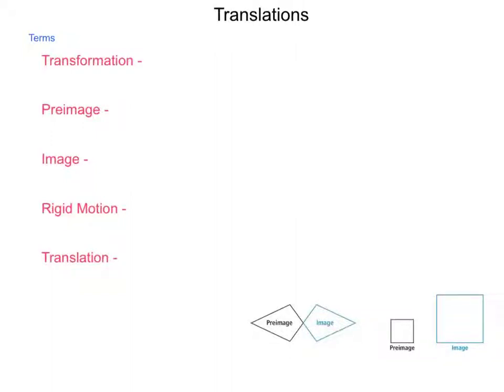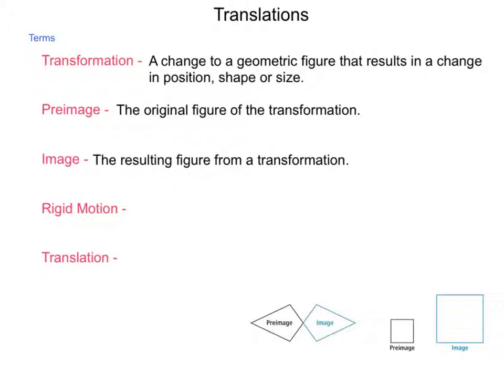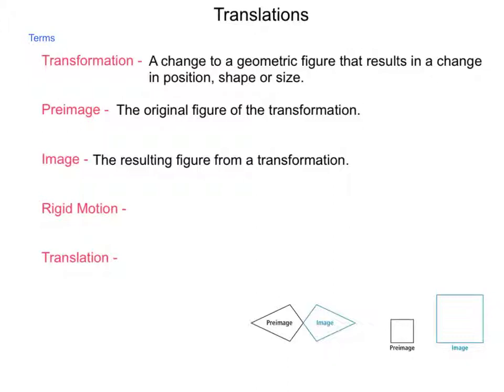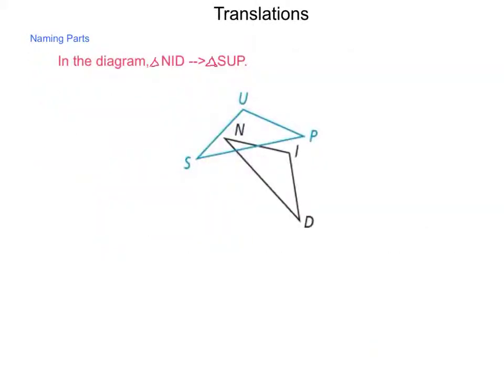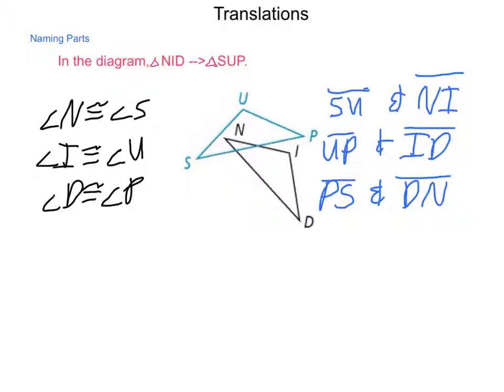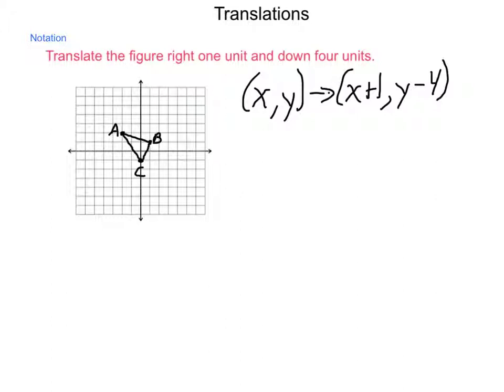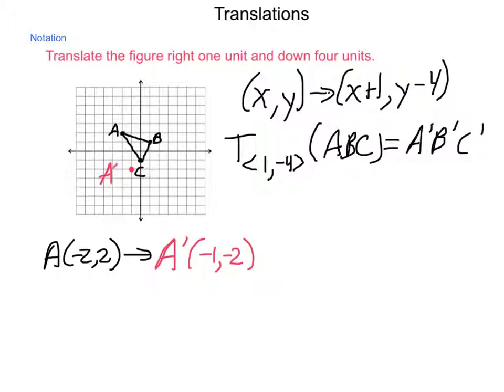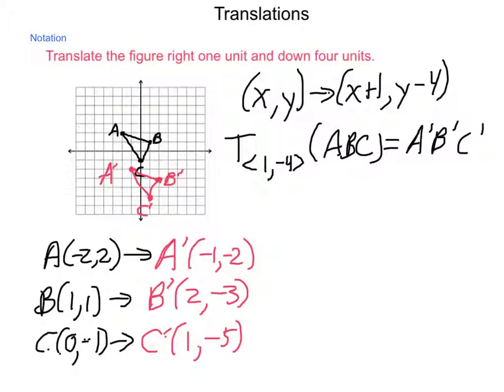Geometry 9.1 Translations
This lesson introduces terminology for transformations in general and a look at translations specifically. It introduces new notation for these actions and talks about naming the new images as well.